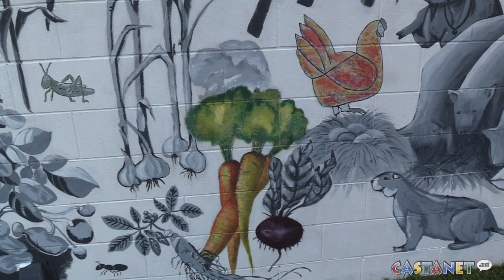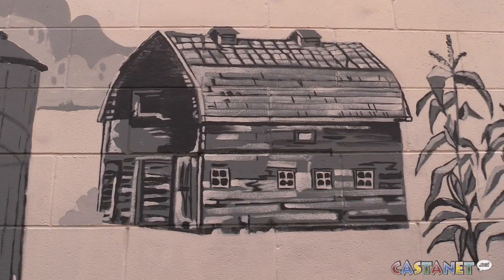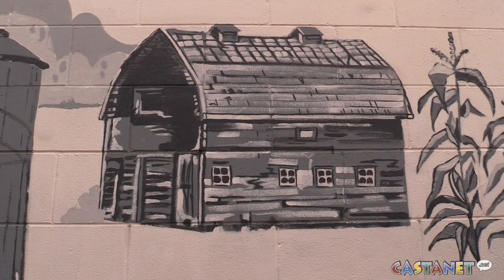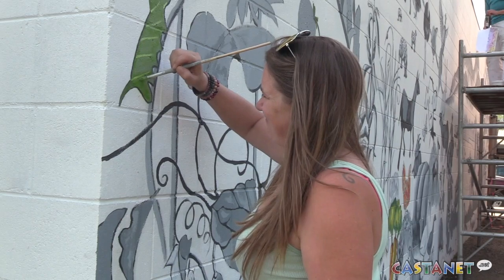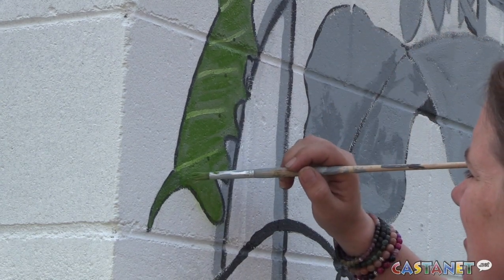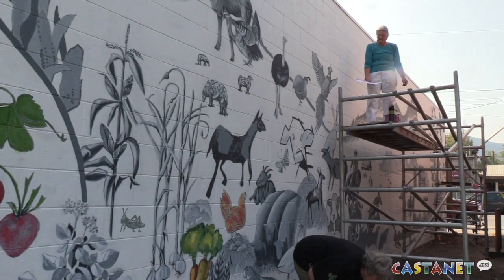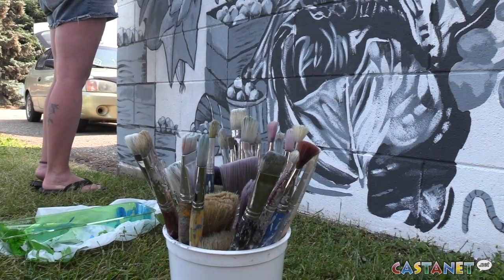Massive Mural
Lumby residents are getting behind a mural project